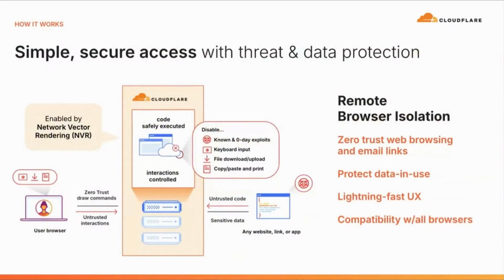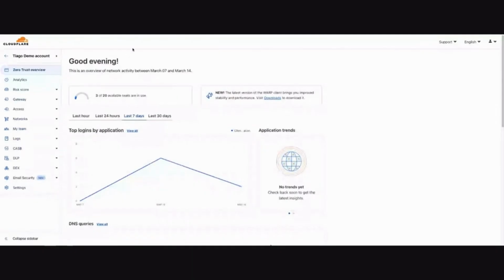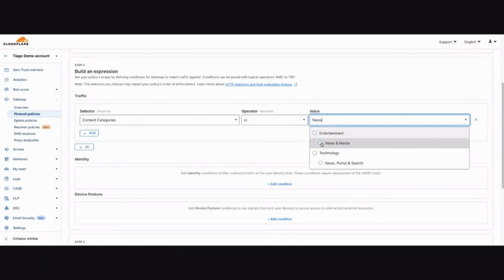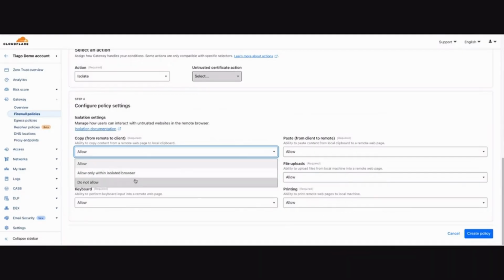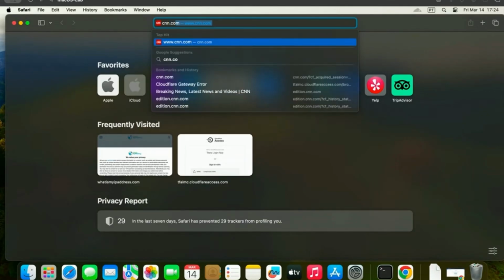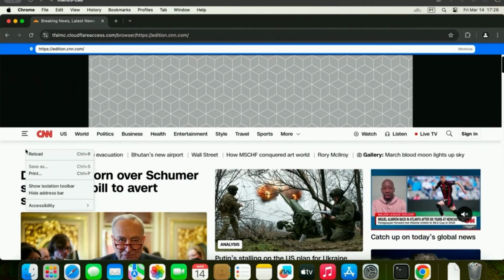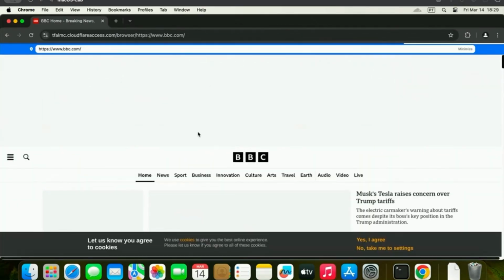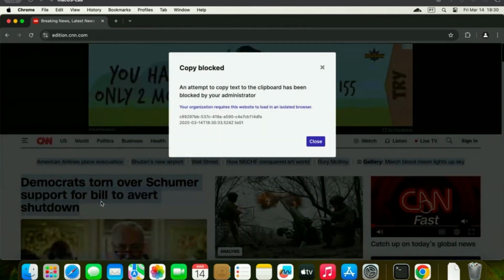Cloudflare RBI Setup and Demo